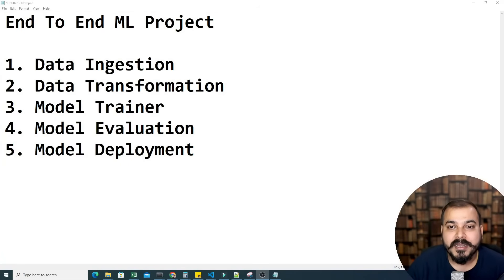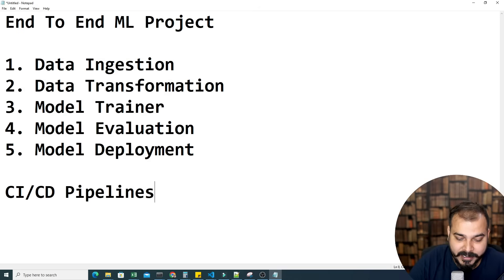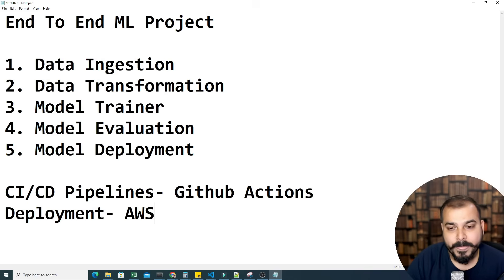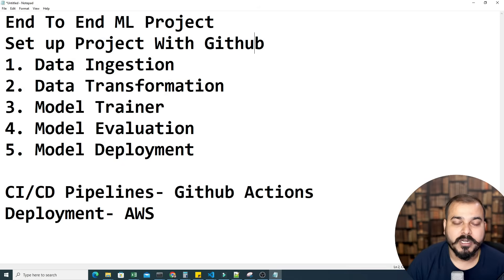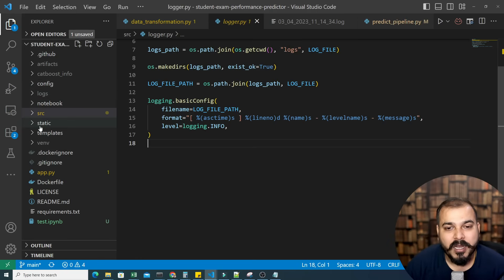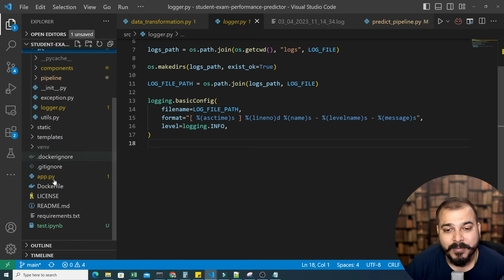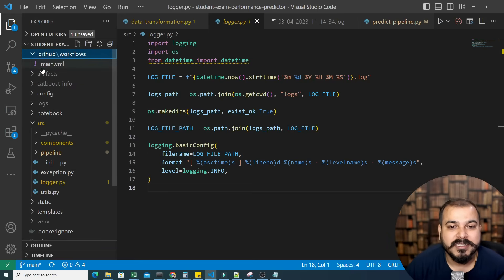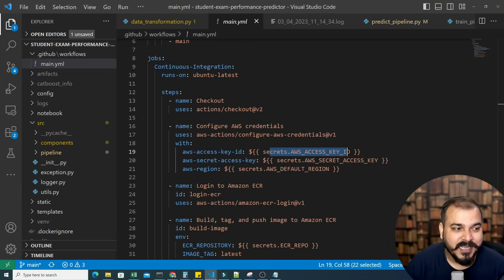Now you Can Crack Any ML Interviews- Announcing 7 Days End To End ML Project With Deployment